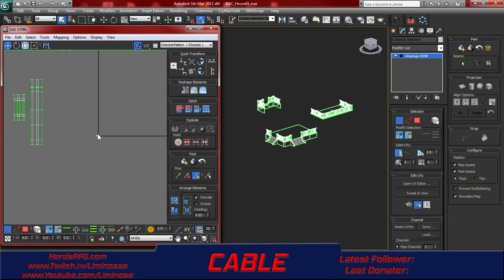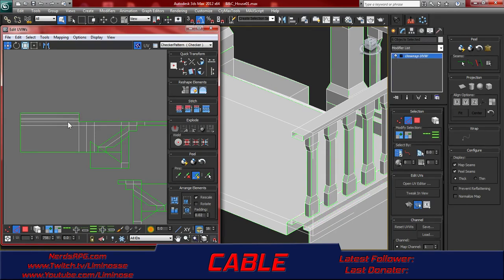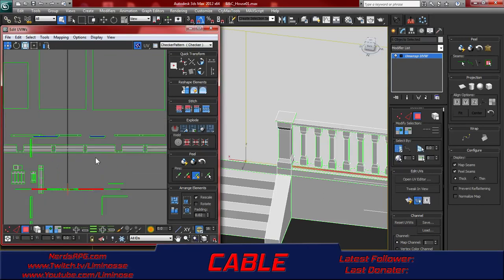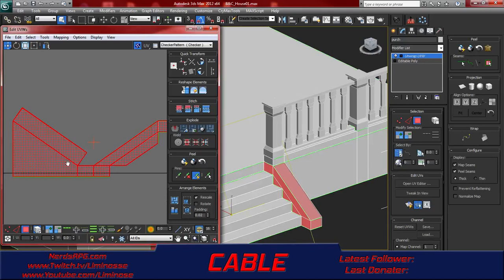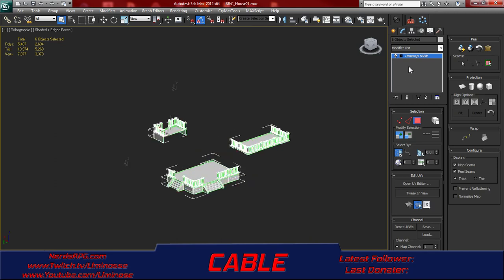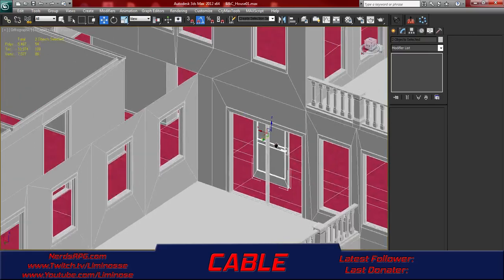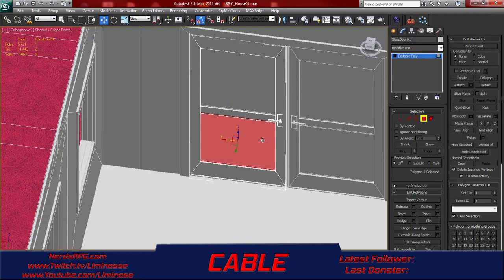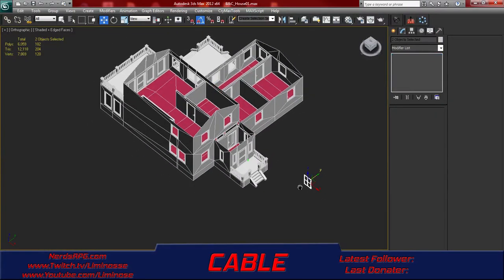UVW Unwrapping and Mapping tutorial Part 2